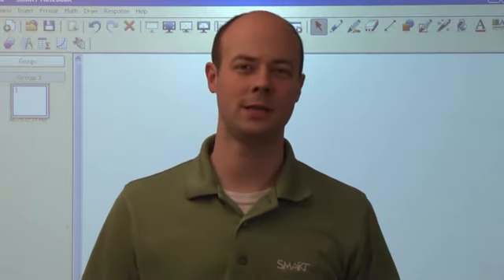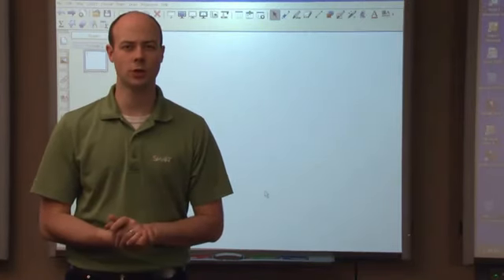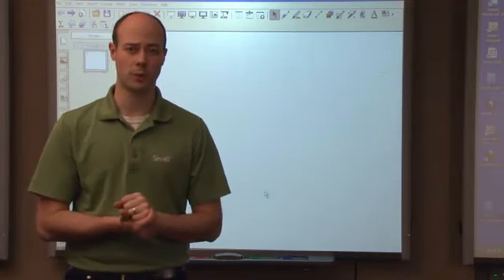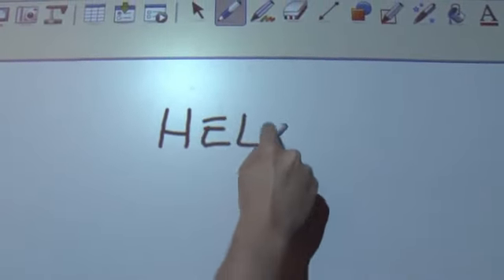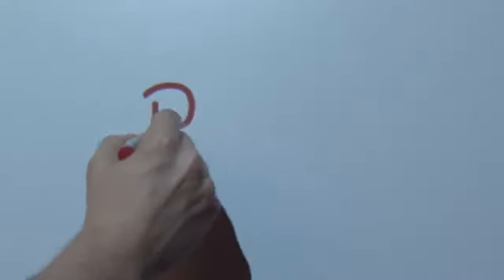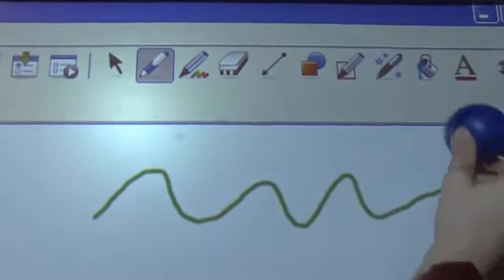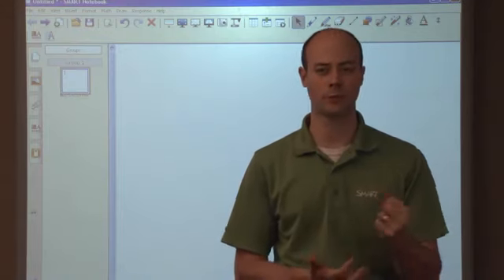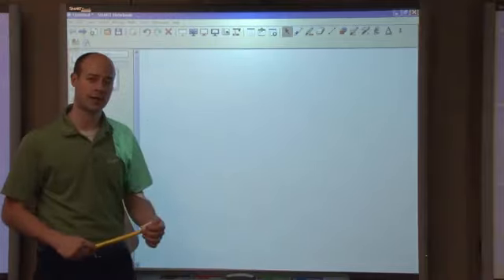SMART Board interactive whiteboard accessibility